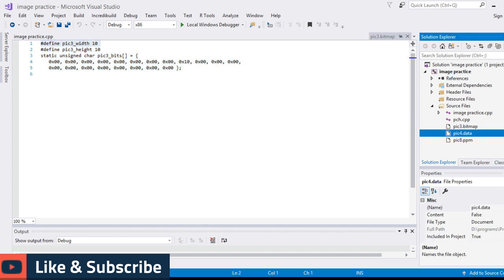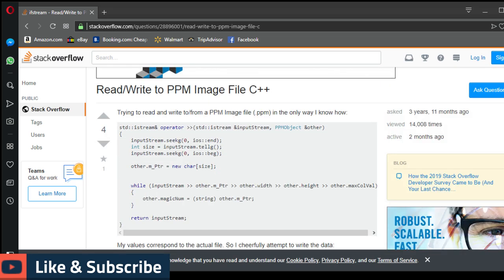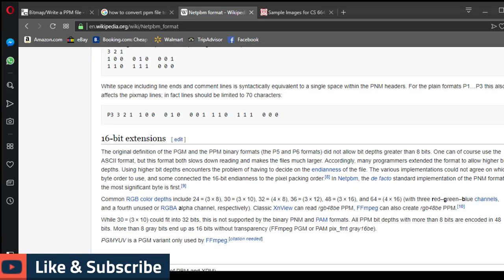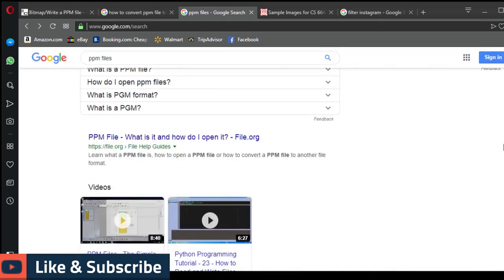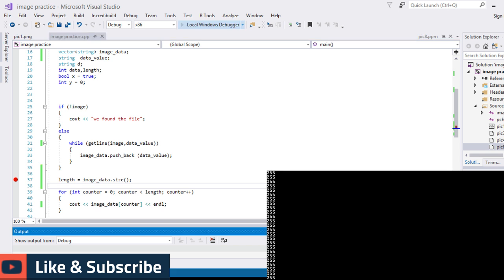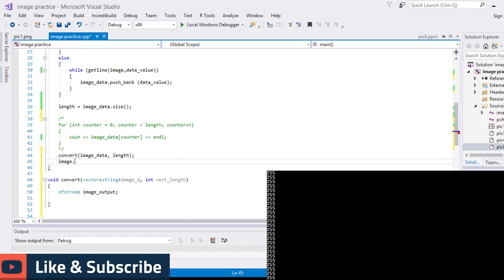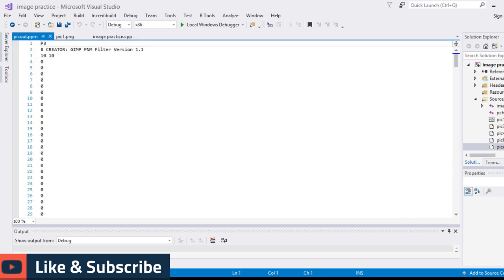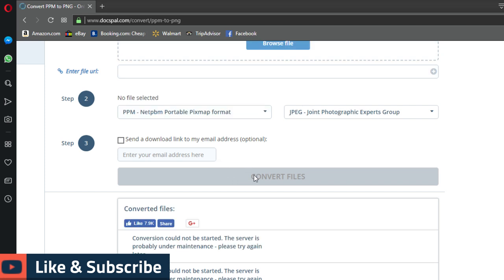Creating Instagram Filter in C++ Part 1(Stream)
Just working on some programming projects hopefully there fun.